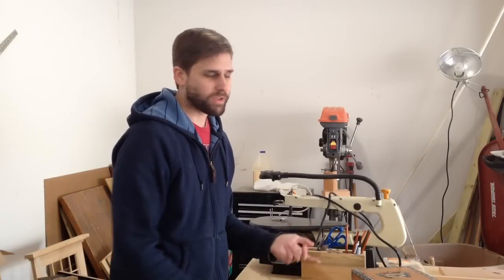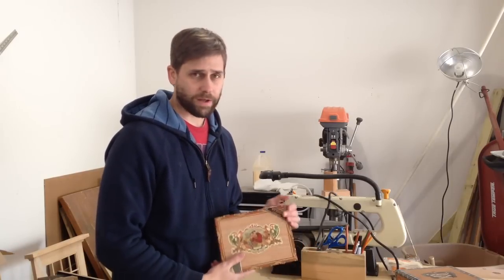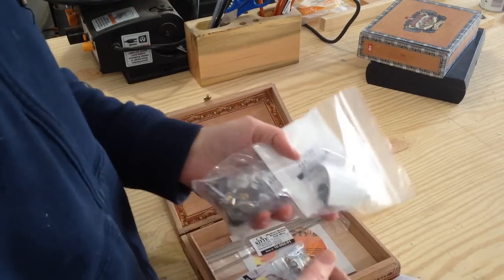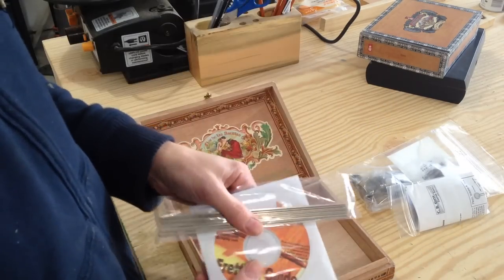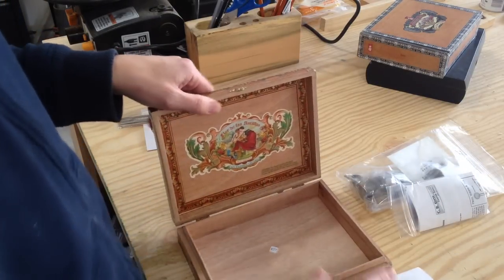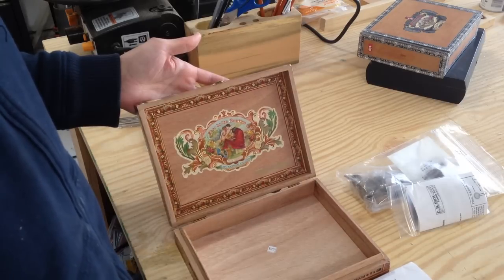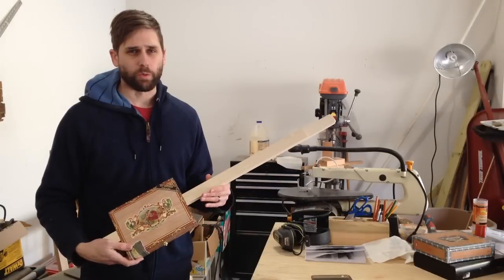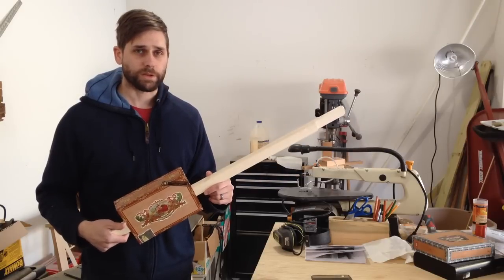Make A Cigar Box Guitar part 1 | C.B. Gitty Kit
I have wanted to build a cigar box guitar for over two years from the date of this video. I found some kits online at cbgitty.com so I decided that would be a good intro into the world of cigar box guitar building.  This video shows the construction of such a kit.

I decided to do all of the work and make the neck myself instead of purchasing one that was pre-made & pre-drilled.  This one will be fretless, simply because the instructions don't include how to add frets.  I did purchase the fretting guide and some fret wire, but I don't have the saw I need to cut frets yet. I think I will explore that area of guitar building on the next one.